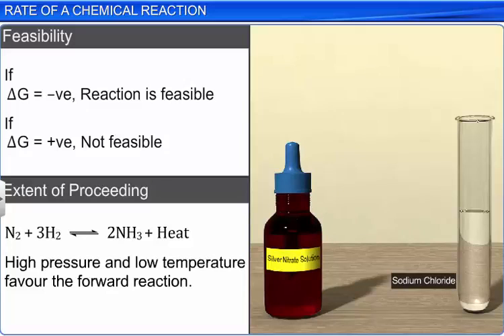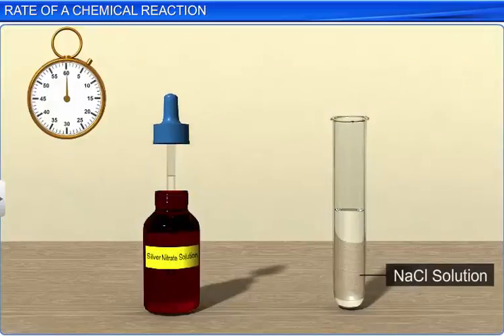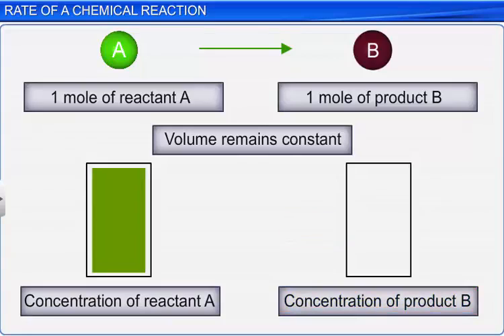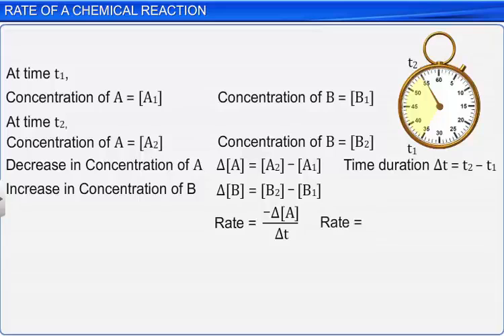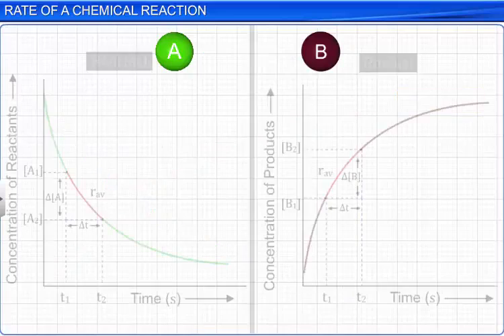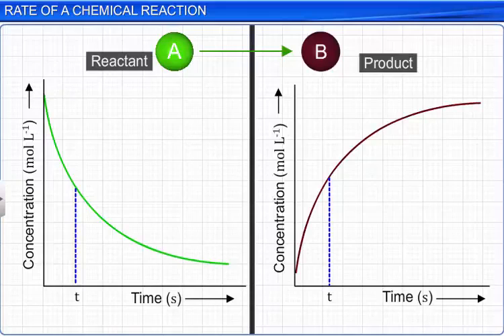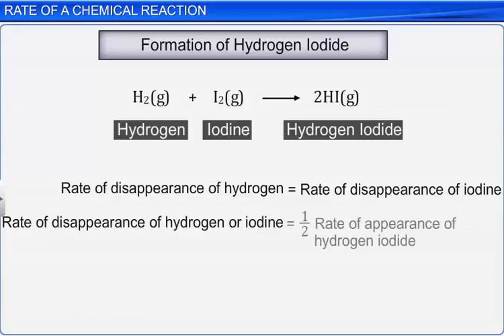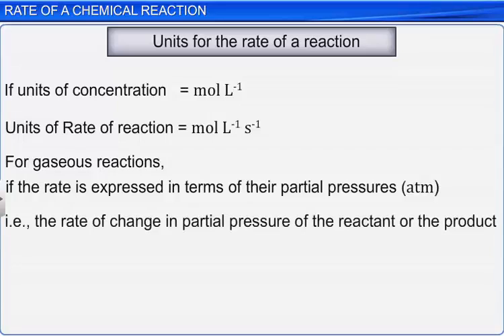3.1 Rate of a chemical reaction